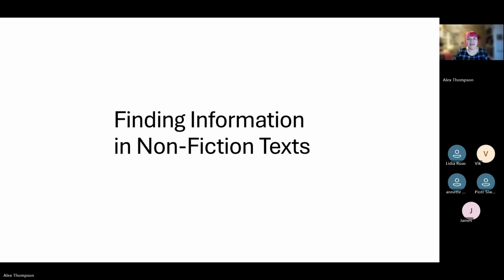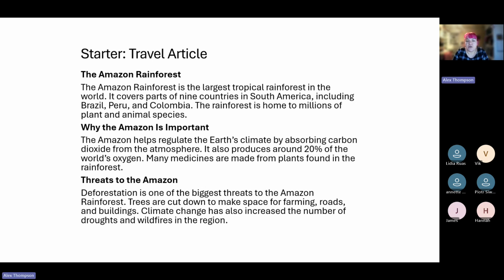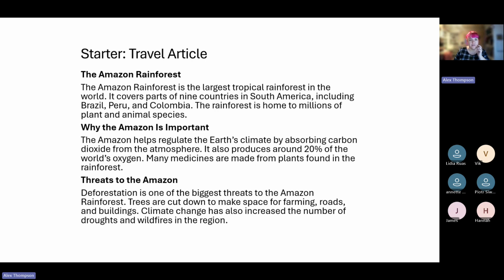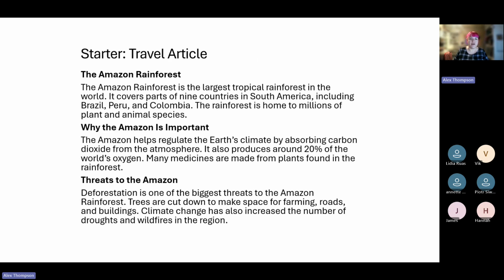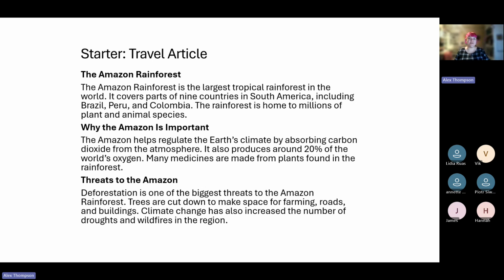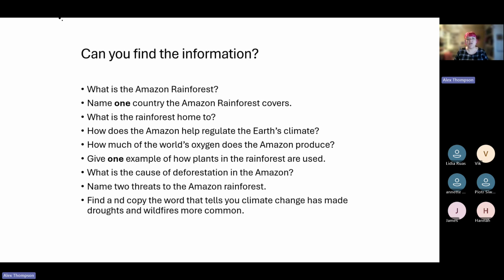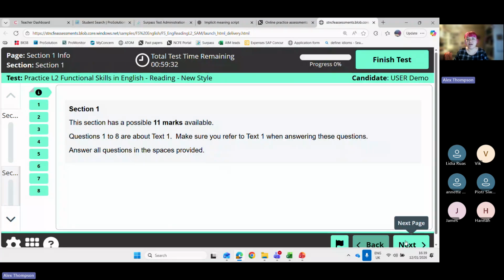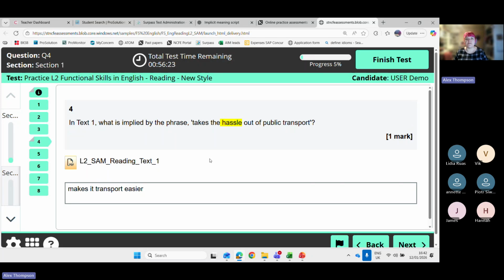Finding information in non fiction texts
How do you know where to find the right answer to a question? Watch this video for advice and guidance